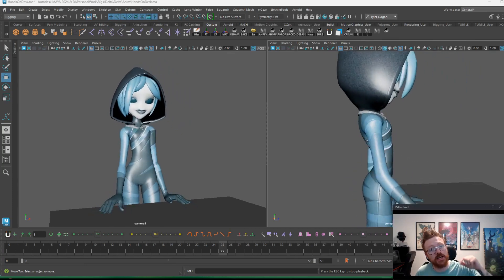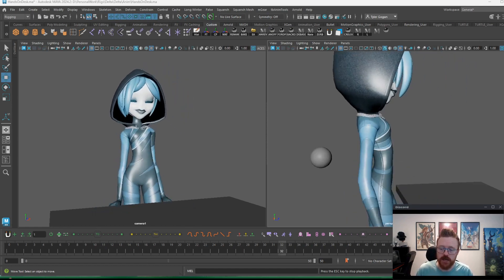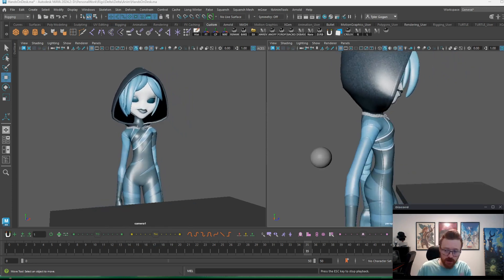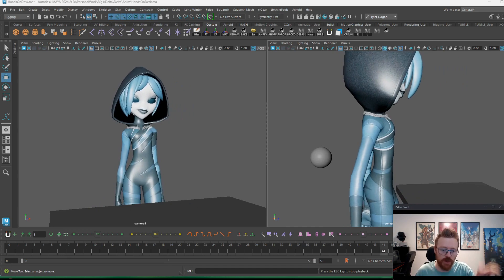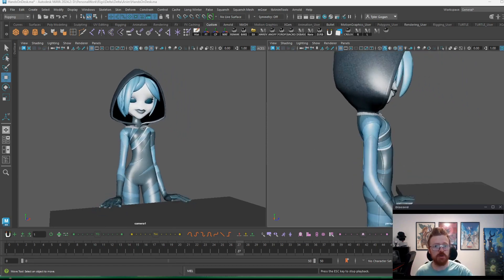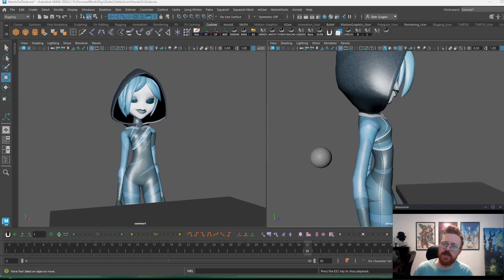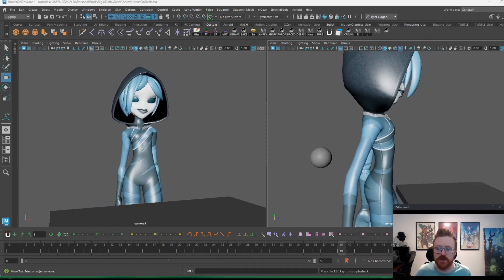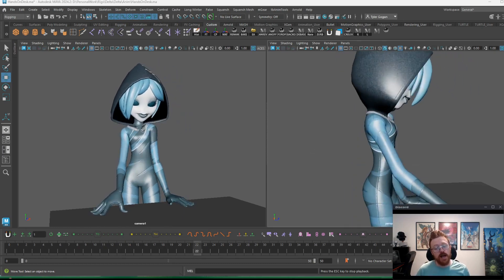IKFK Switching Quick Trick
This video gives a quick trick on how to seamlessly switch from IK to FK